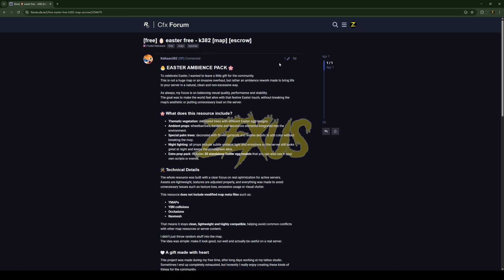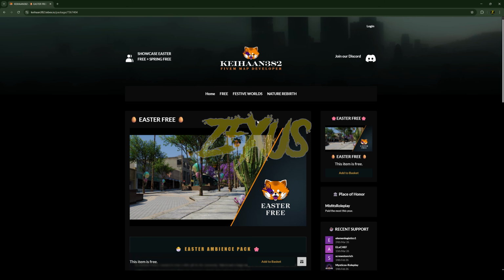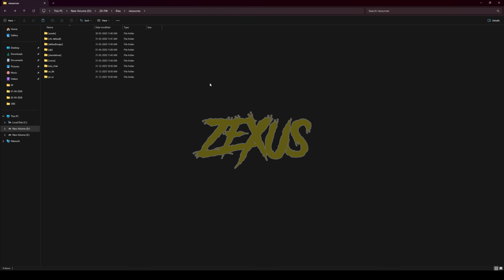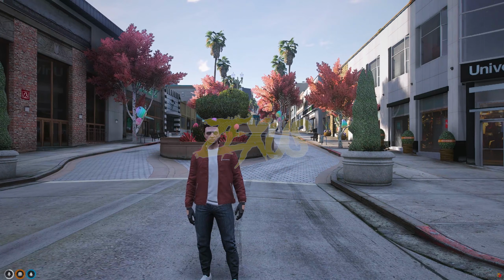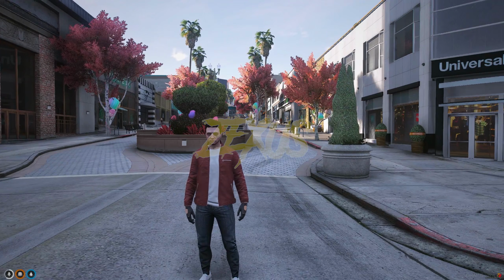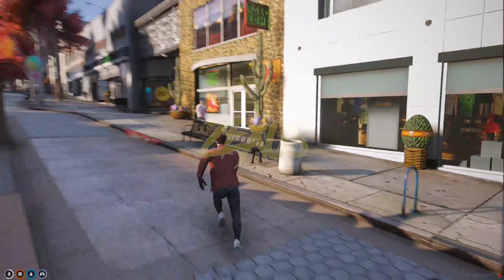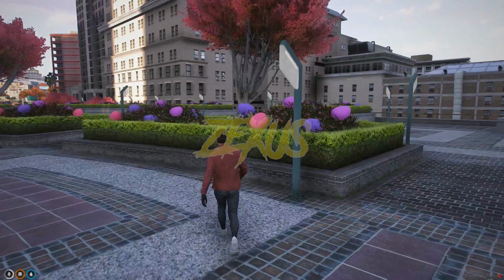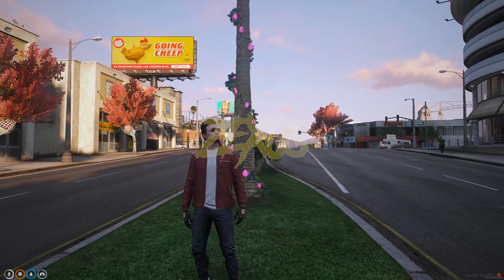Free Easter Ambience Pack | QBCore/ESX | FiveM Tutorial #237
Hey guys, today in this video I explained how you can Install easter pack into your FiveM Server in a very easy method.

🔗Links Used in this video